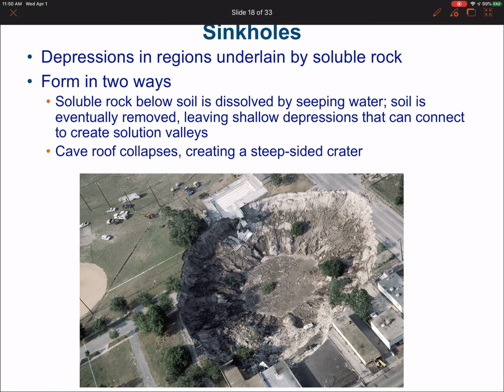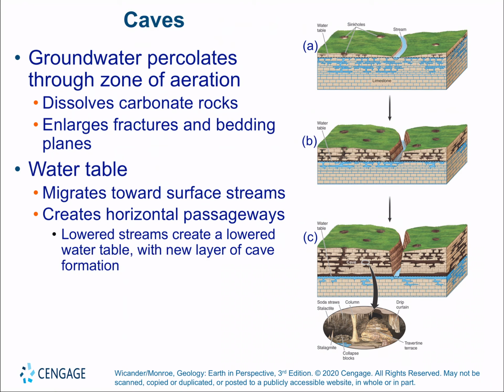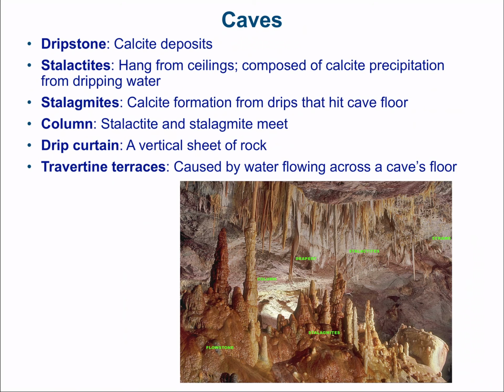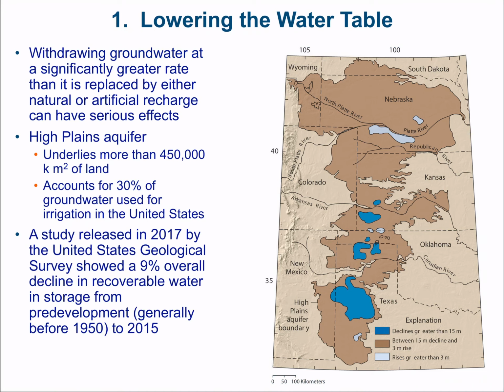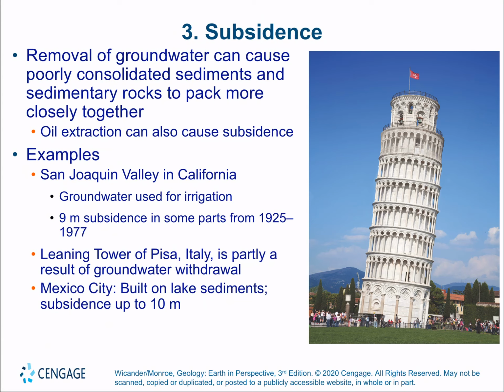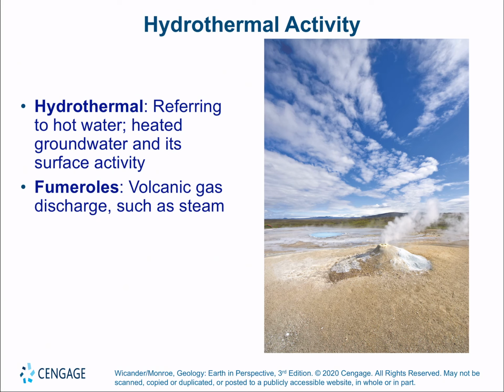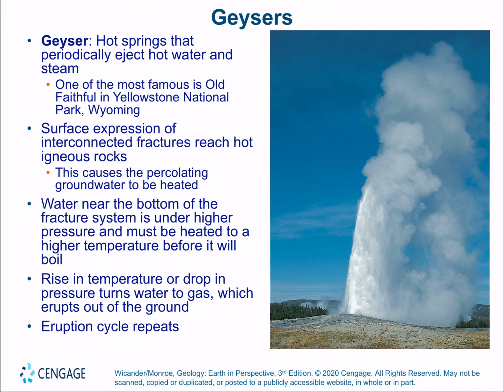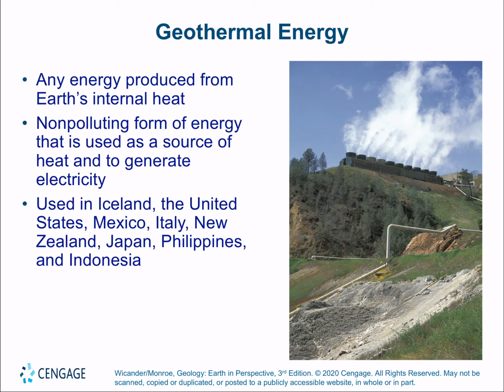GEOL 101 Chapter 12 Part 2